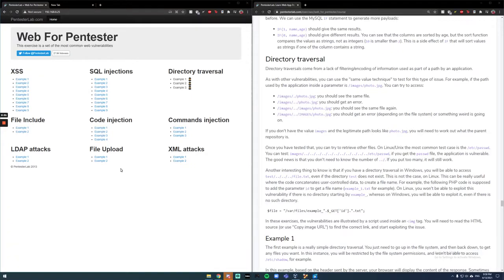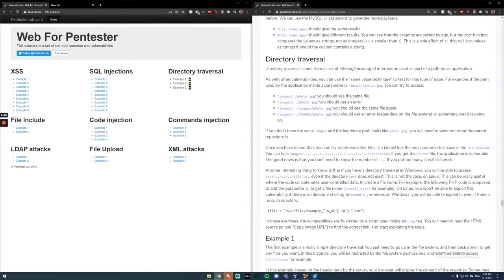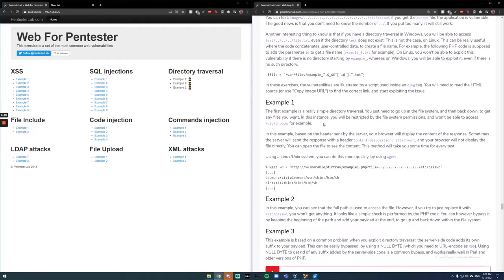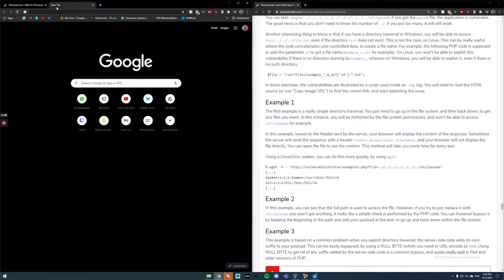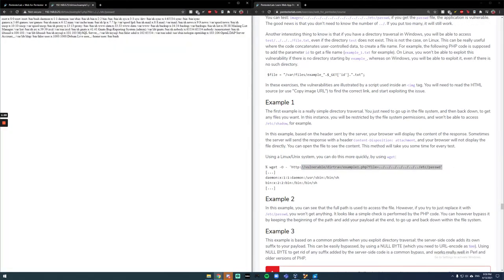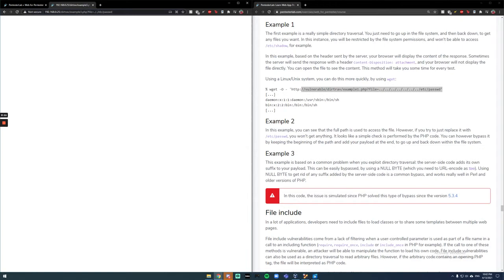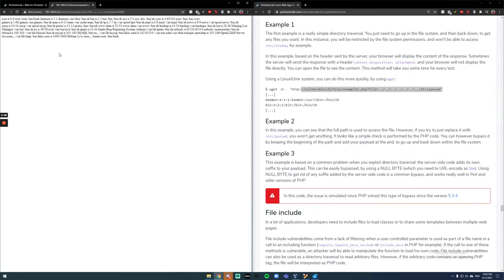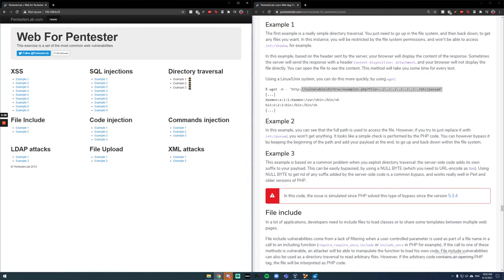WEB PENTESTER I DIRECTORY TRAVERSAL